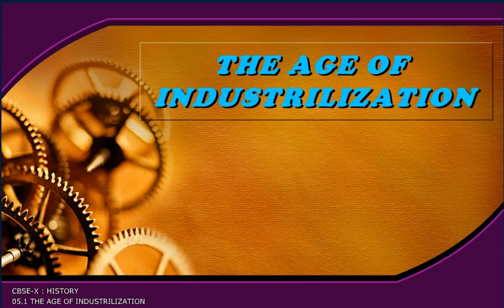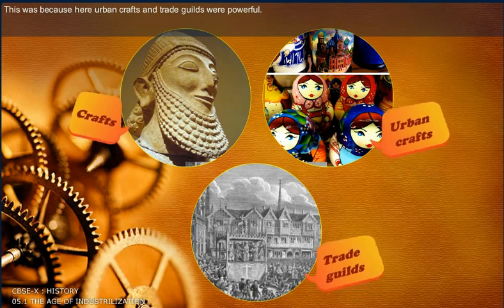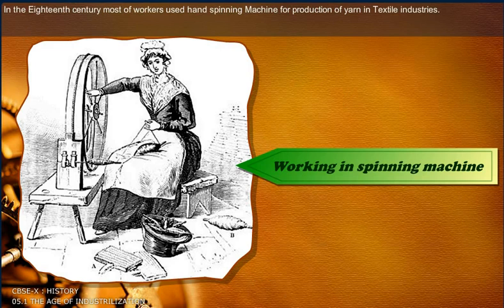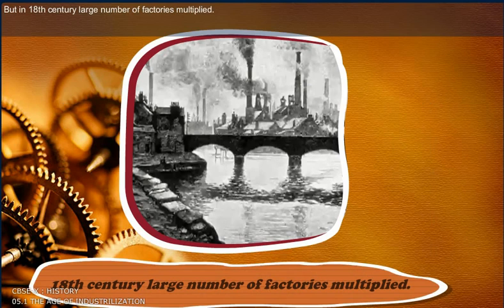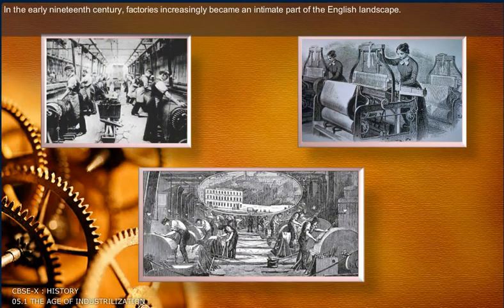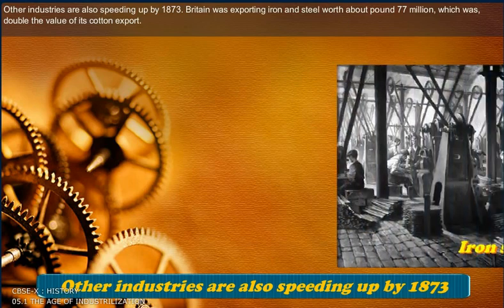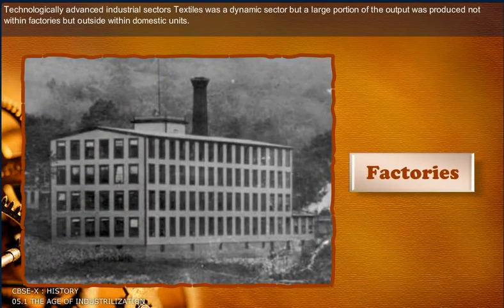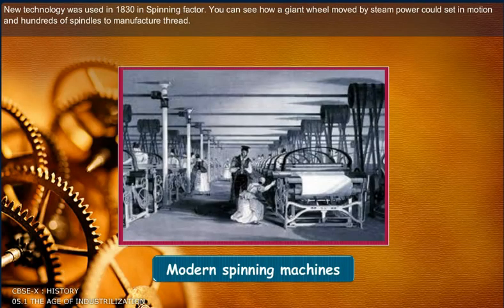THE AGE OF INDUSTRILIZATION 1